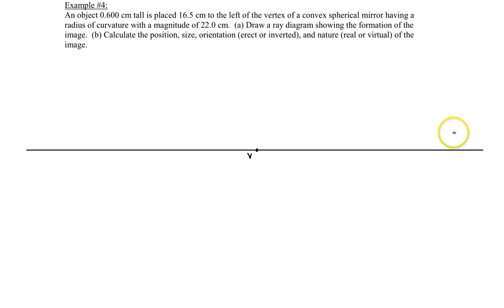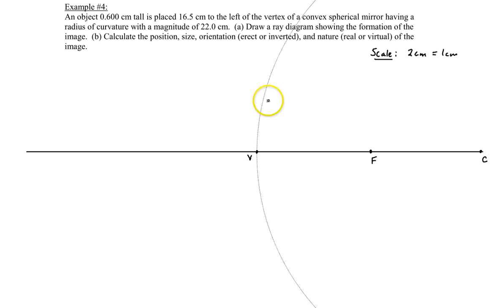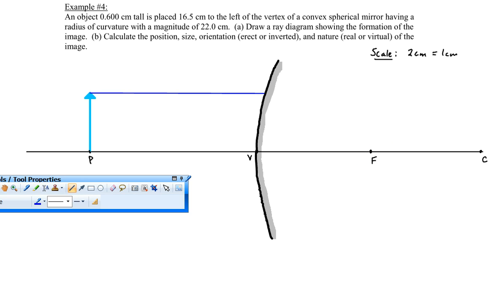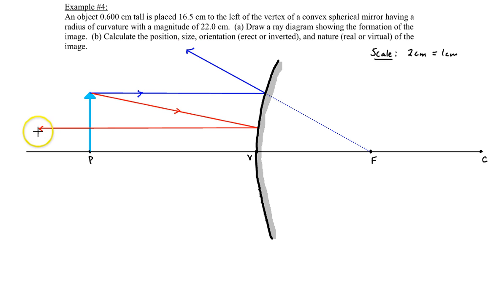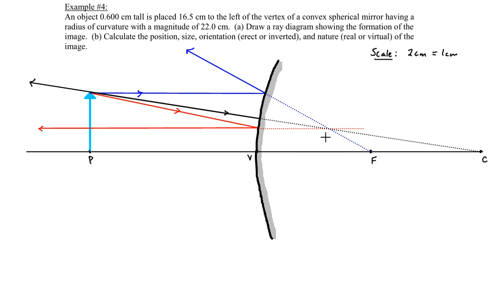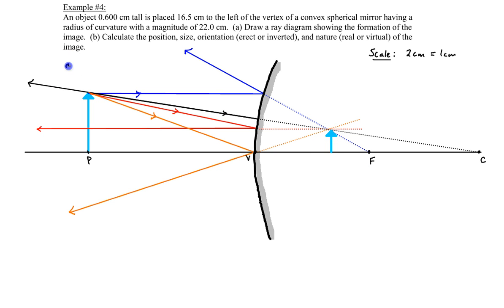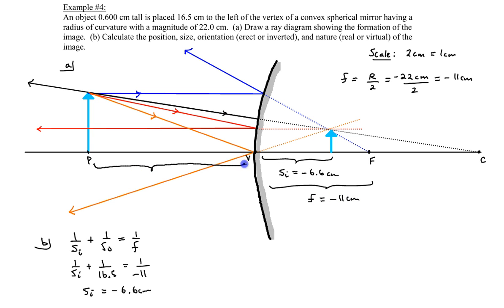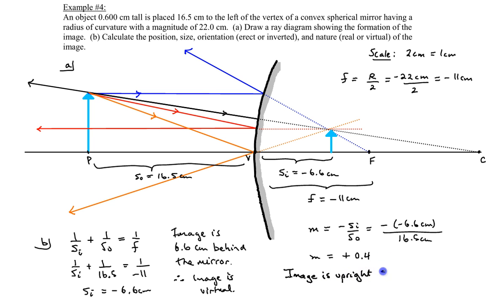Chapter 25, Example #4 (Convex Mirror)